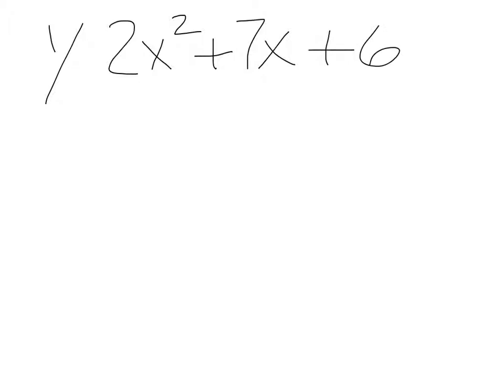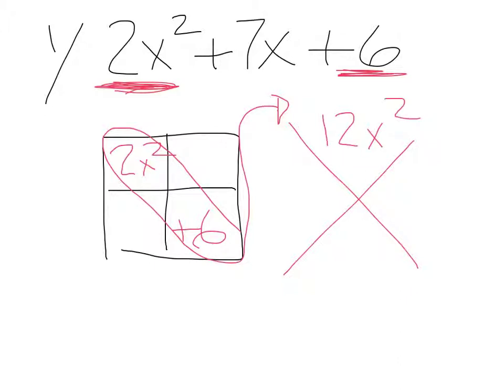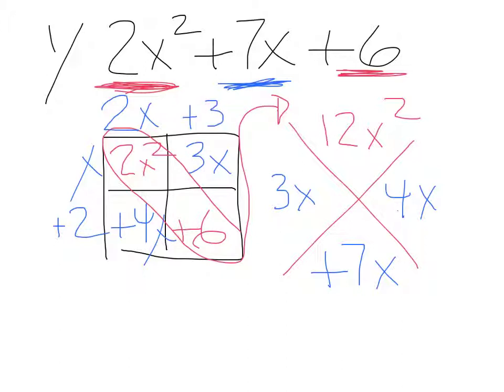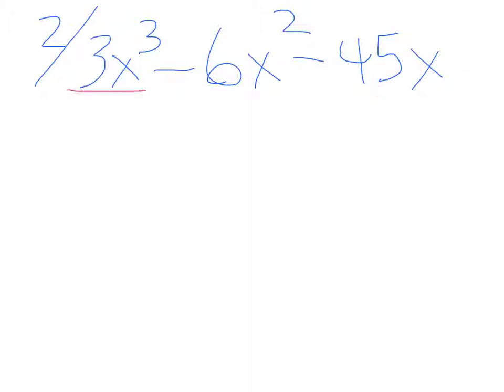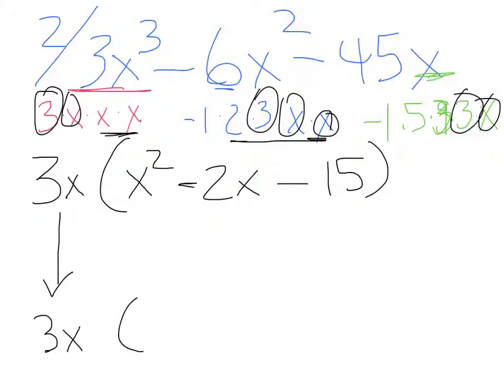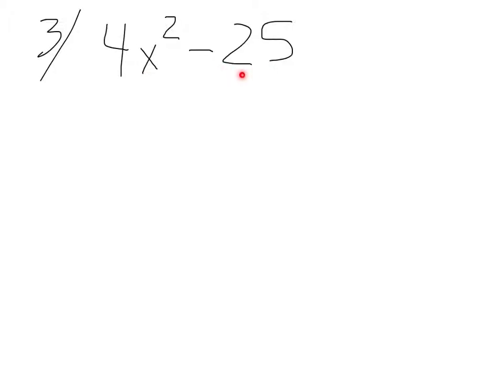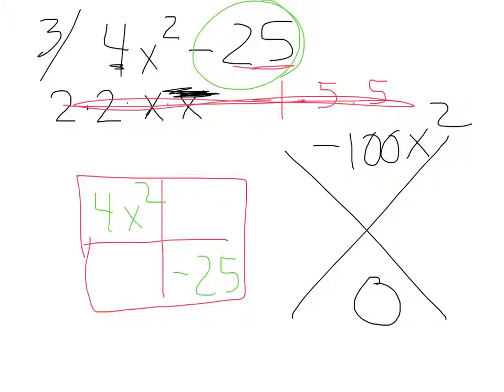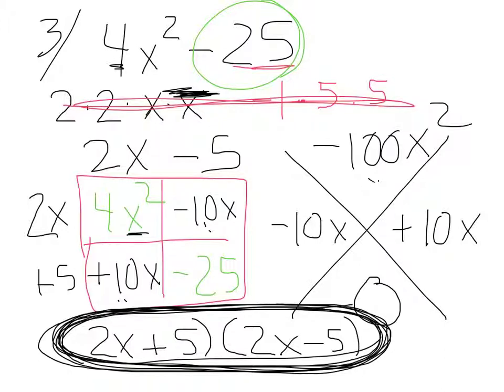Made with Explain Every- Quiz2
Factoring quadratic a